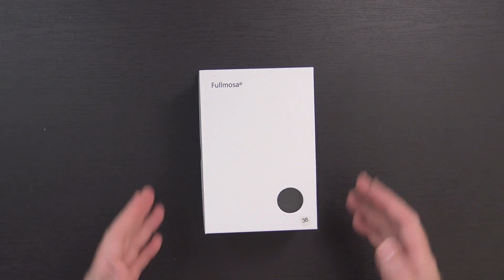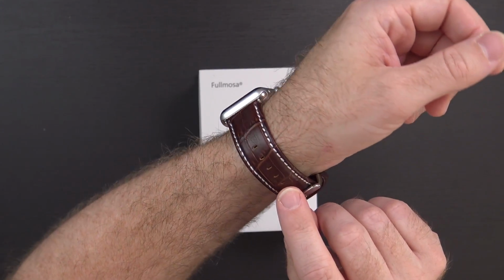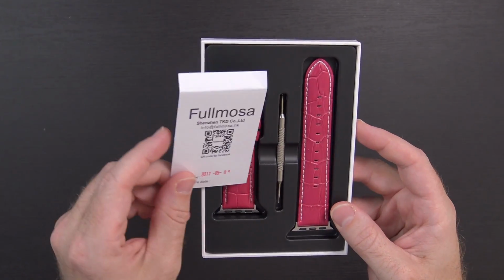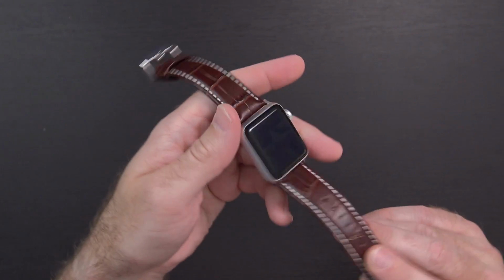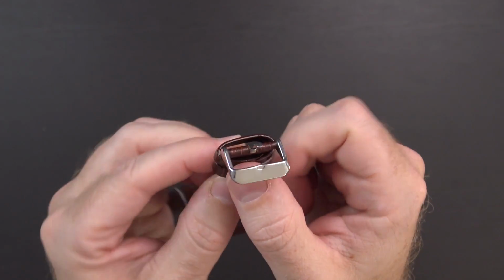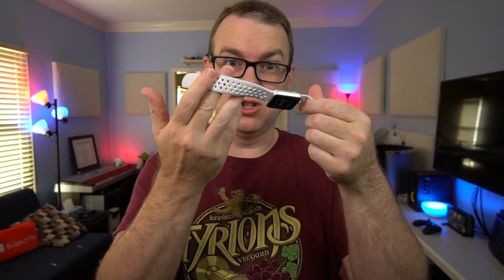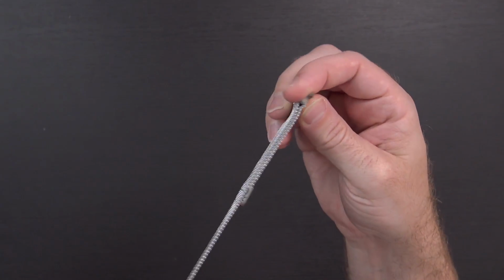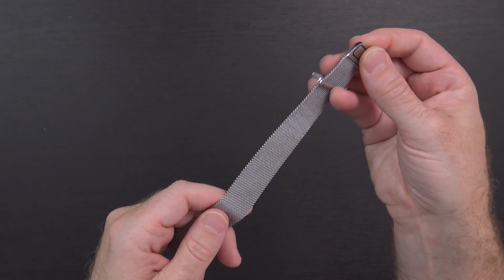Don't Pay $150 for Apple's Leather Watch Bands! Fullmosa Leather Bands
Fullmosa Bands
Penom Stainless Steel Band